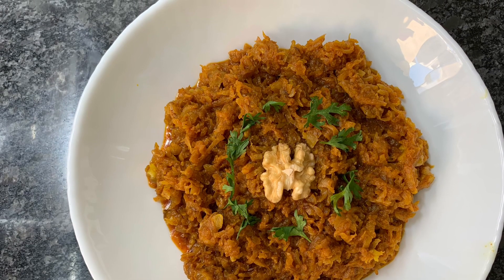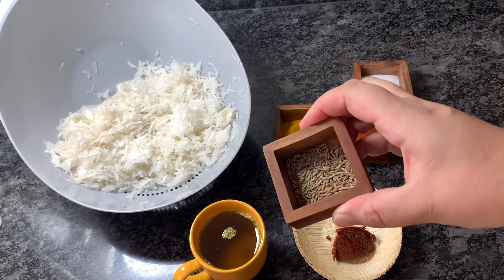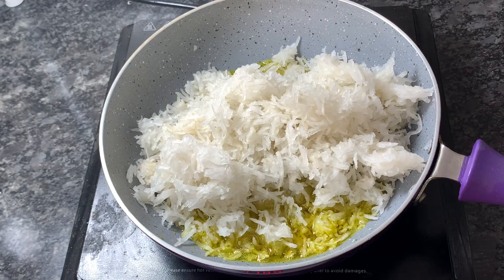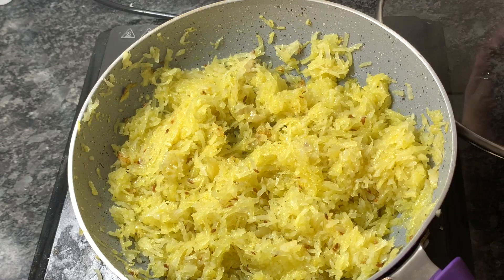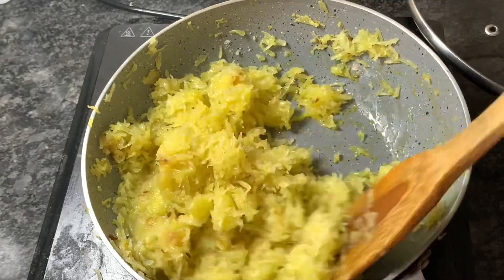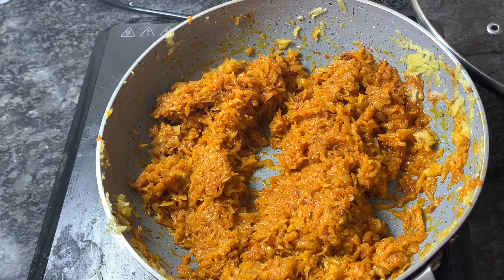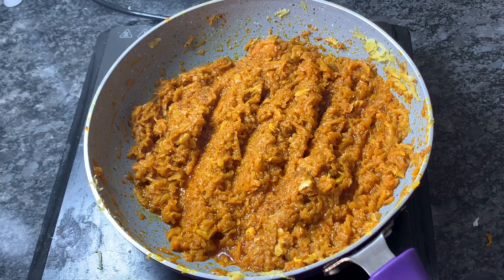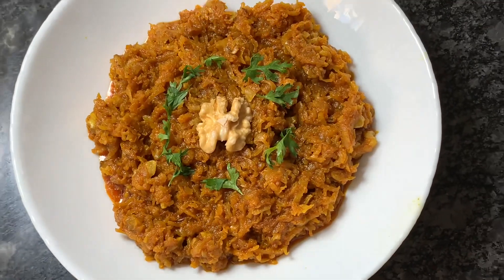Kashmiri Fried Radish Chutney with Walnuts || Talith mujje chetin || Mooli ki chutney || ZoonDaeb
An easy to make radish chutney